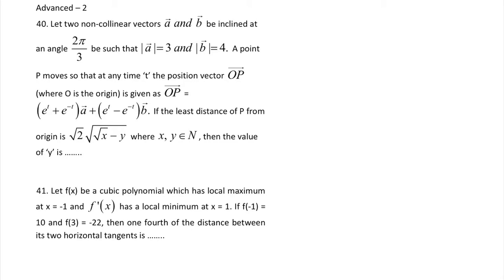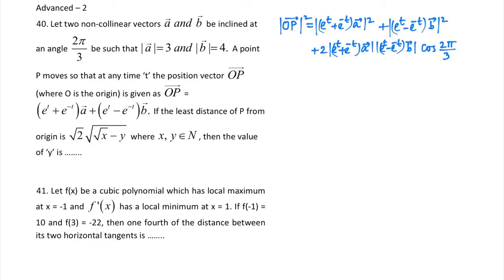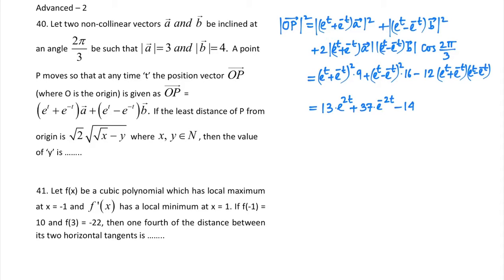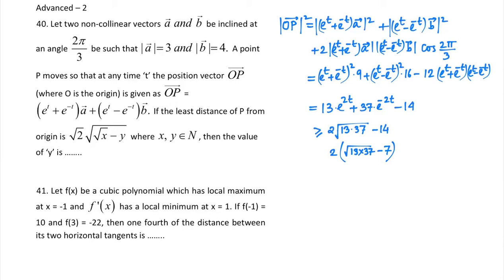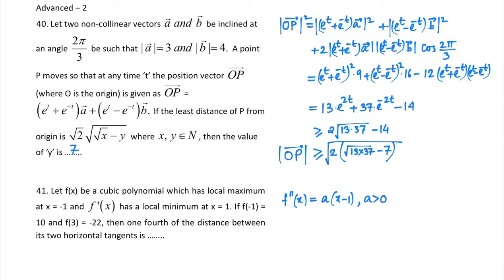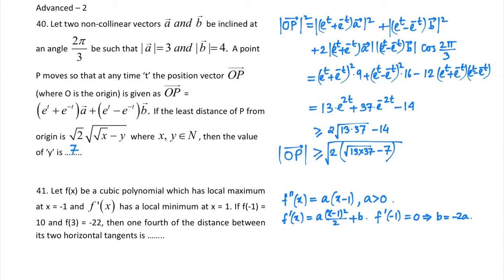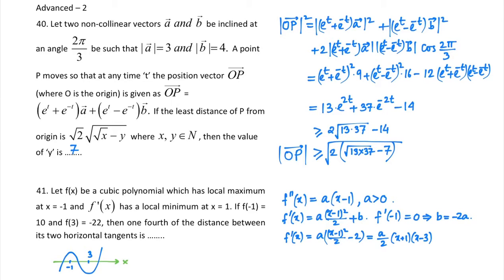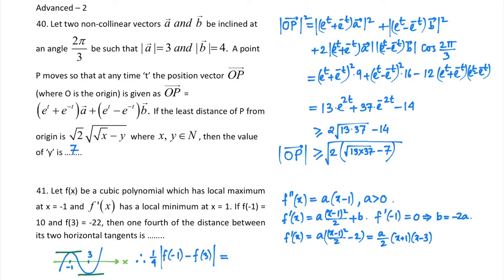IITJEE Advanced Maths question discussion